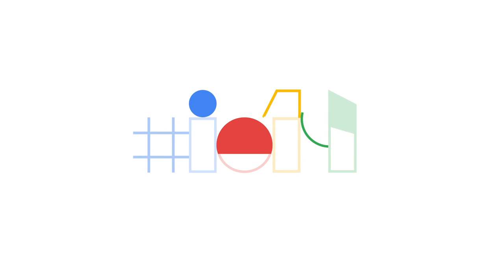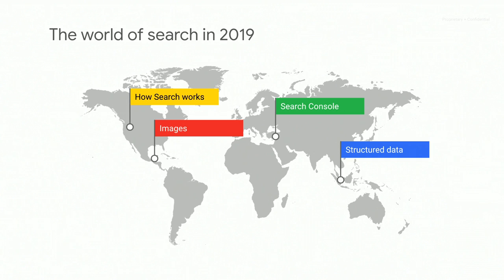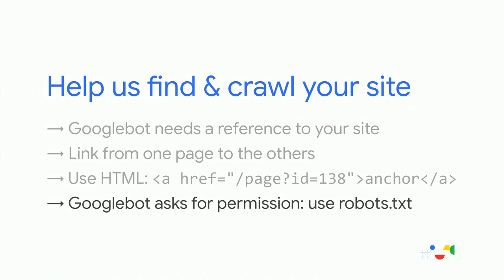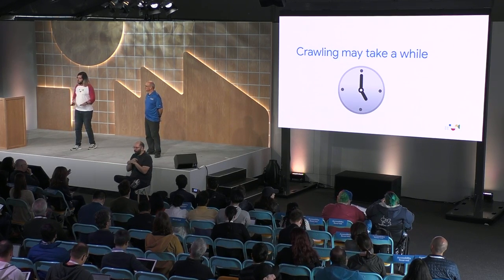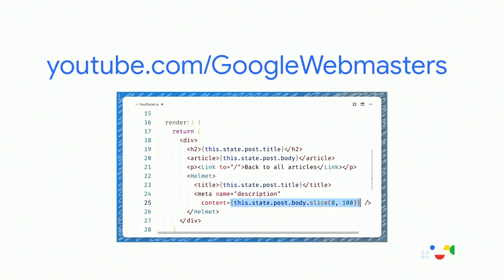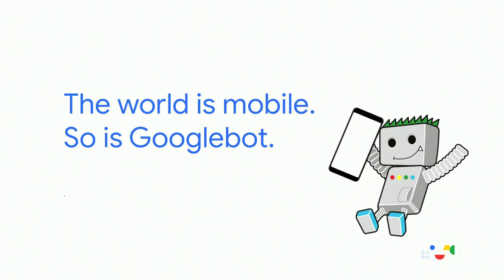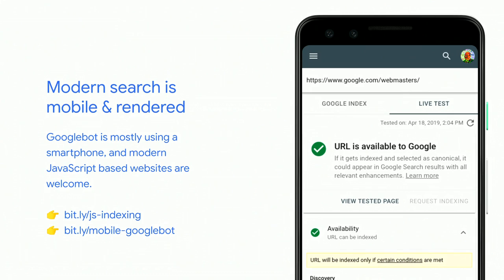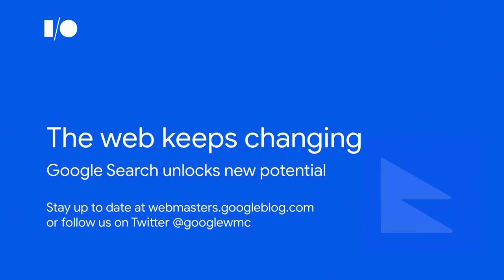Google Search: State of the Union (Google I/O'19)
Learn about the latest Google Search features and how to take advantage of the new APIs and capabilities to help optimize your content (text, images, and video) to be discovered on the Search results pages.

Speaker(s): John Mueller, Martin Splitt

T280EC event: Google I/O 2019; re_ty: Publish; product: Search Console - General; fullname: John Mueller;